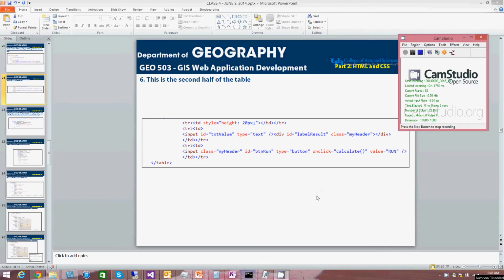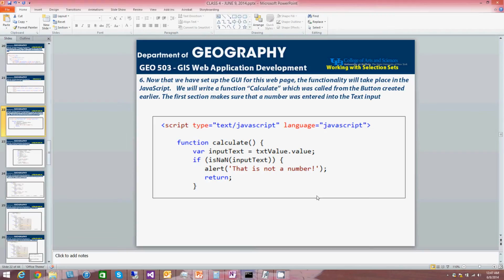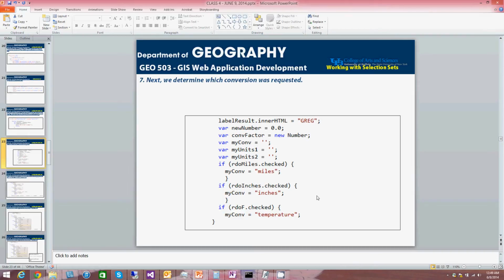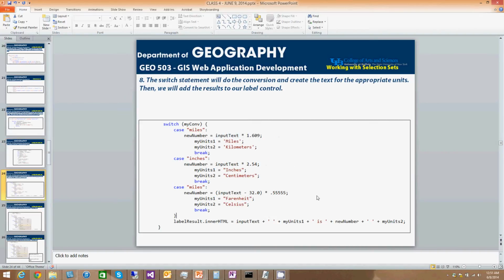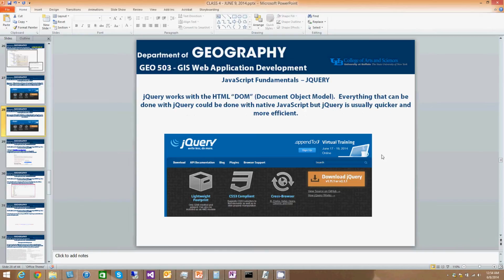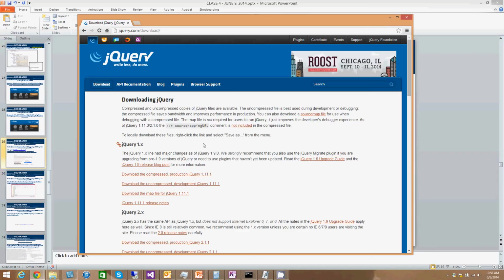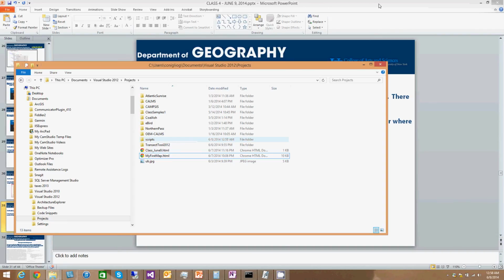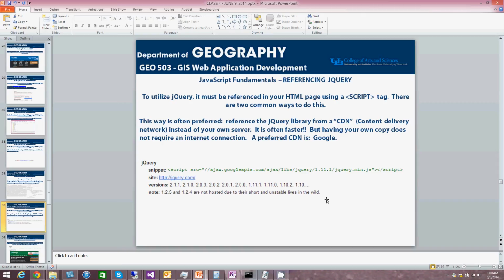GEO503 June9 Part3